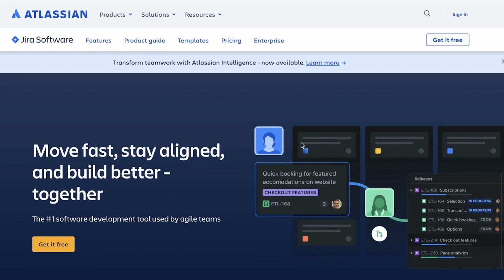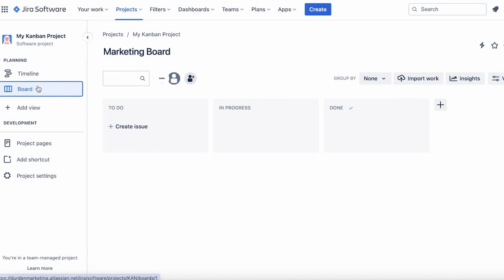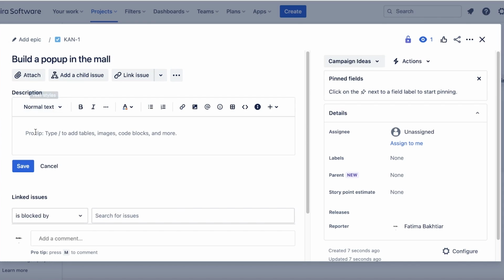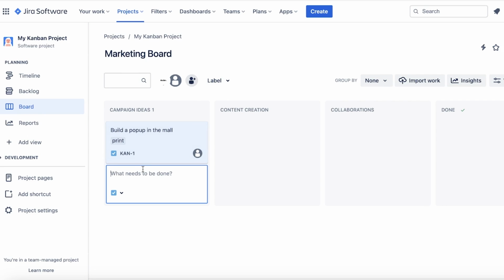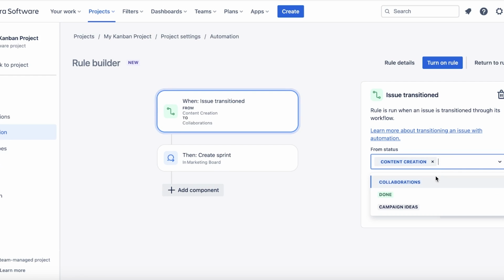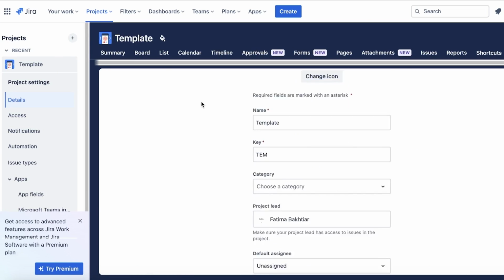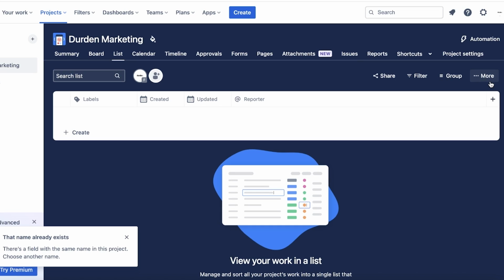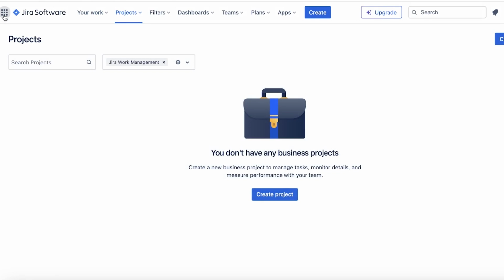Full Jira Project Management Tutorial for Beginners (2024)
Full Jira Project Management Tutorial 2024

In this video I will show you Full Jira Project Management Tutorial. This video will cover everything that you need to know and help you get started with this software.

Kind regards,